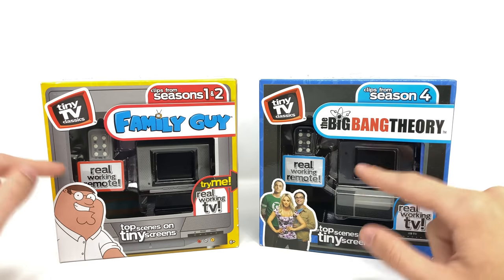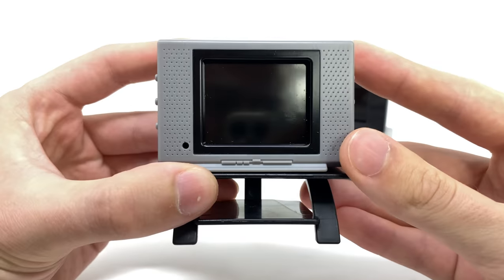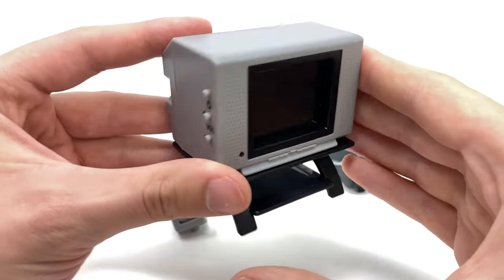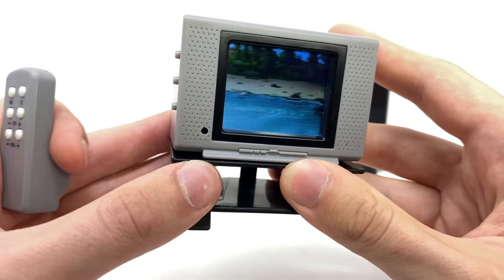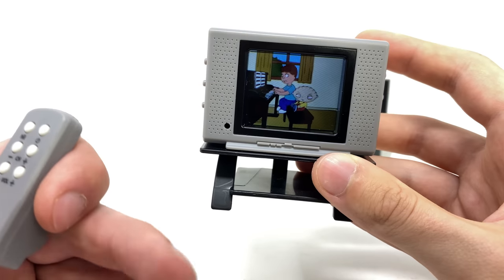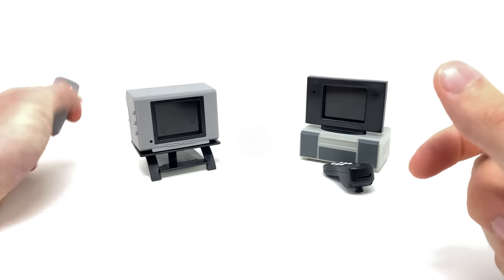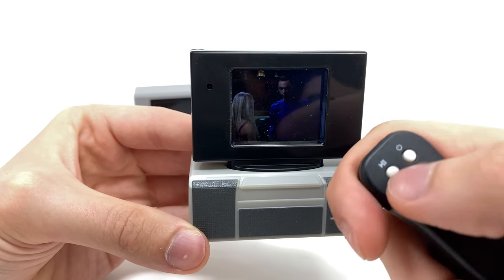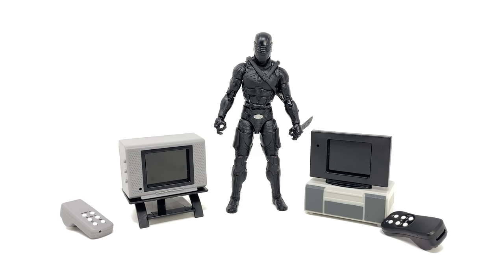Tiny TV Classics FAMILY GUY & THE BIG BANG THEORY Review